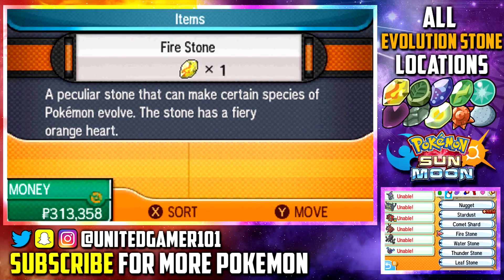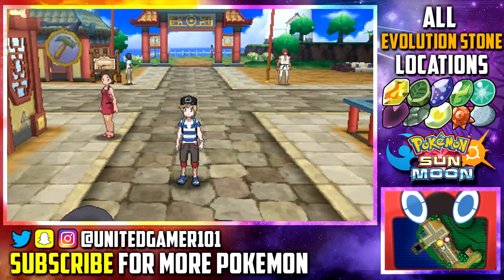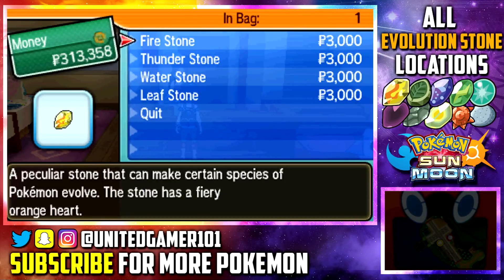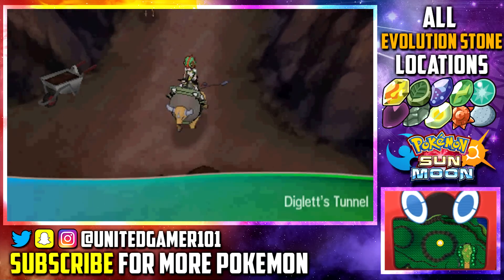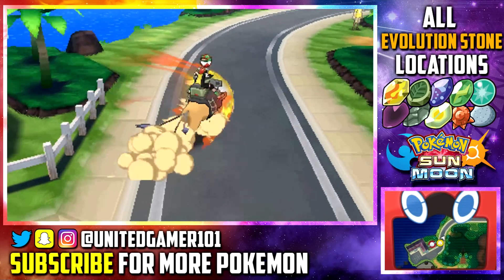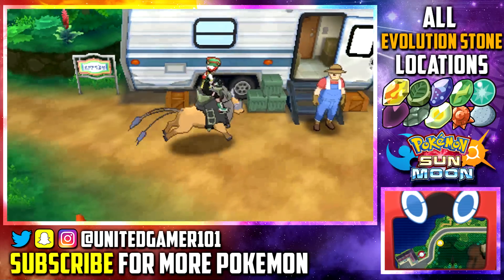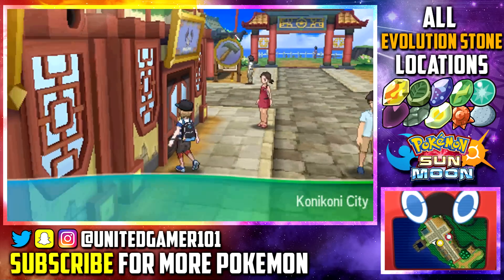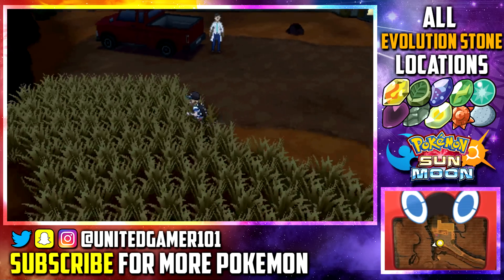How & Where to get - All Evolution Stone Locations in Pokemon Sun and Moon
How to get all Evolution Stones in Pokemon Sun and Moon:
In this Video I show you how to get every Evolution Stone in Pokemon Sun and Pokemon Moon. These stones help evolve your pokemon.
Skype: UnitedGamer101
All Evolution Stone Locations Timeline:
How to get a Fire Stone - 0:57
How to get an Ice Stone - 1:18
How to get a Water Stone - 1:38
How to get a Thunder Stone - 2:01
How to get a Shiny Stone - 2:19
How to get a Moon Stone - 2:29
How to get a Leaf Stone - 2:43
How to get a Sun Stone - 2:58
How to get a Dusk Stone - 3:11
How to get a Dawn Stone - 3:29